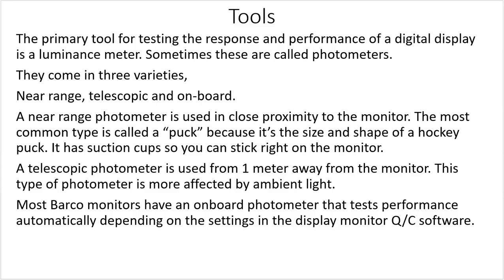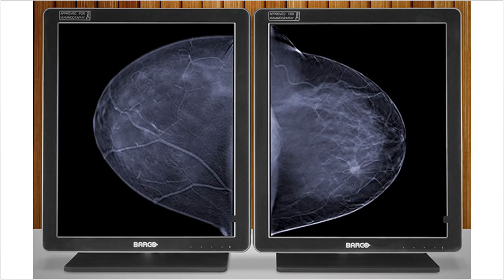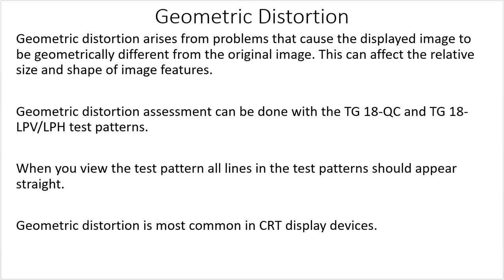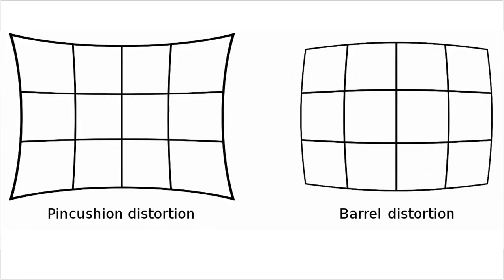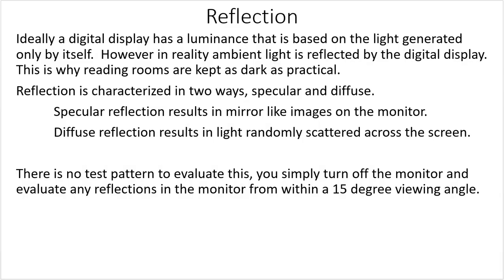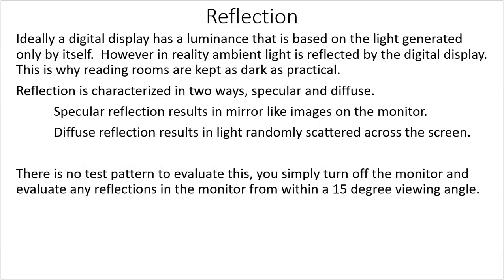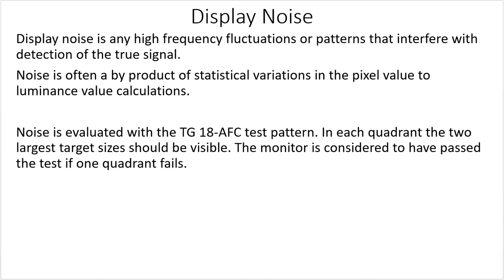Digital display QC part 2